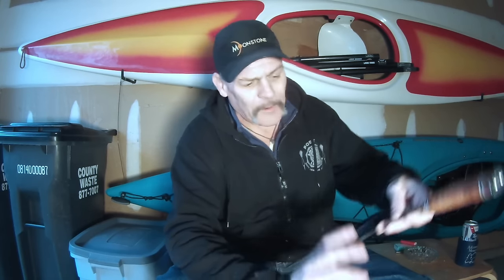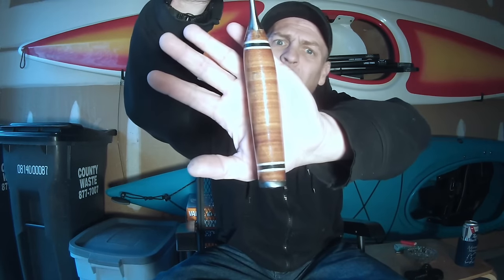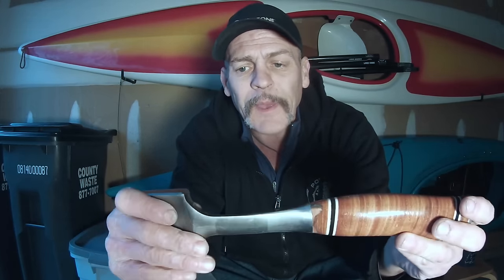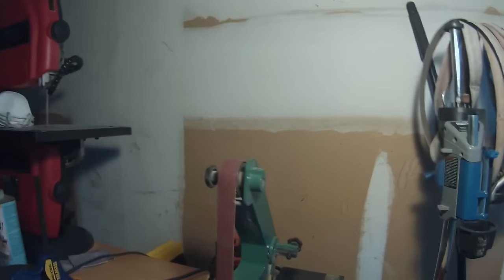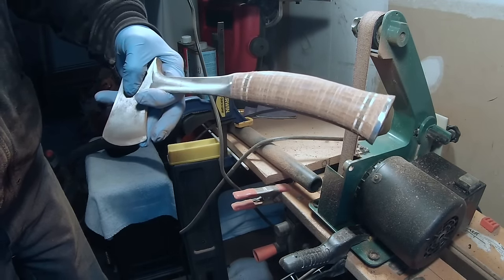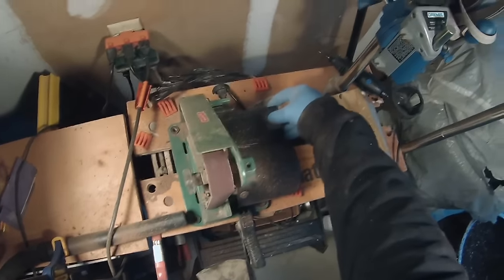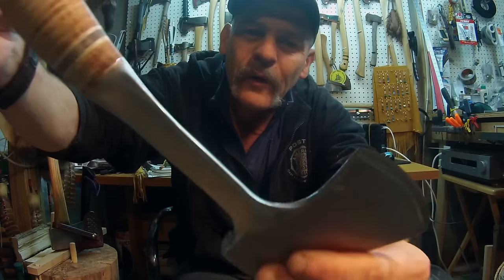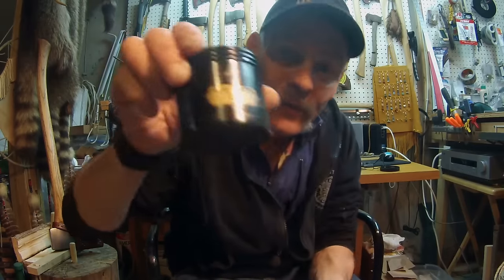Estwing Hatchet Repair - Shop Time!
In this video i do some modifications to my Estwing Hatchet. It turned out great, join me out in the shop!